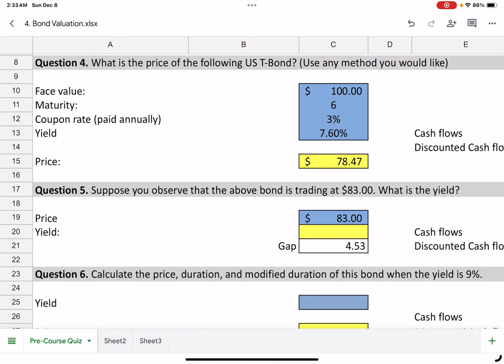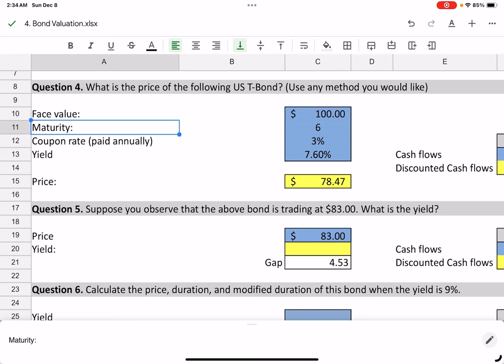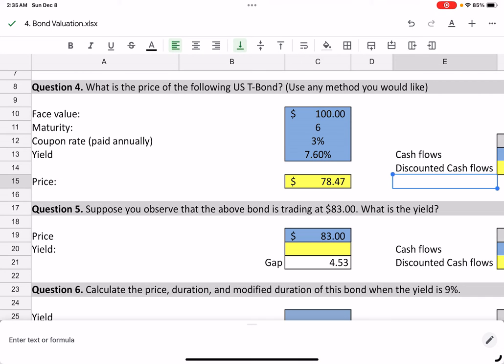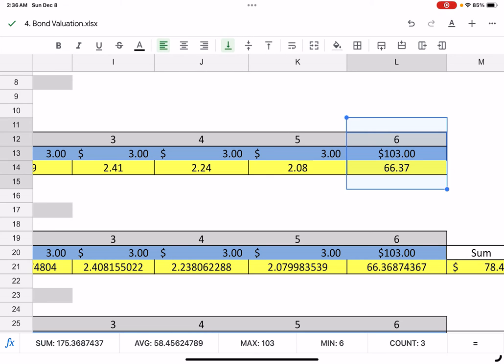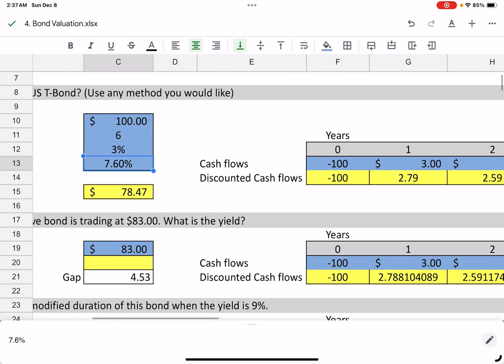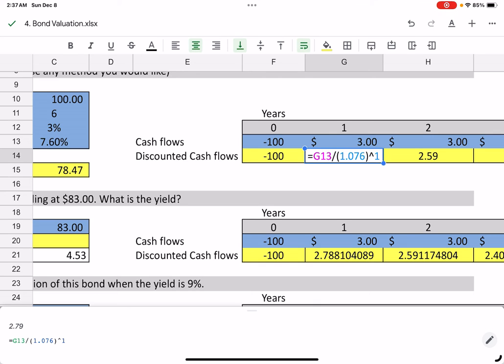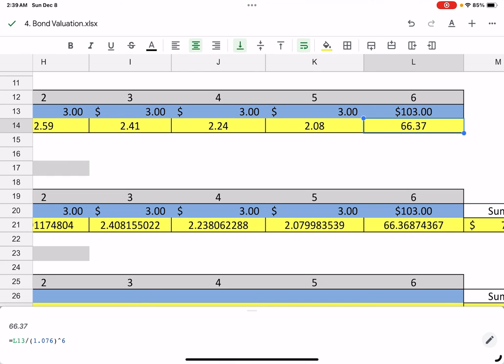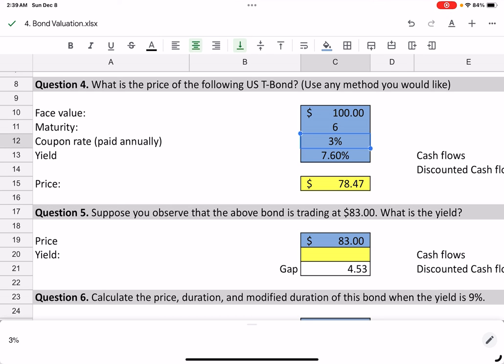How to Calculate Price of Bond in Excel Using Discounting